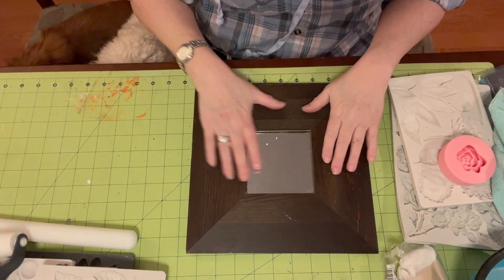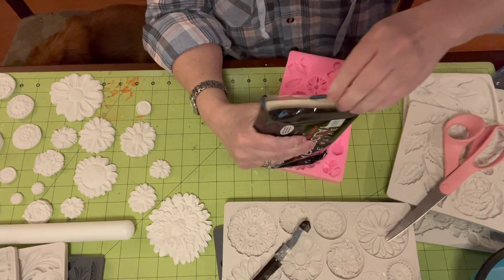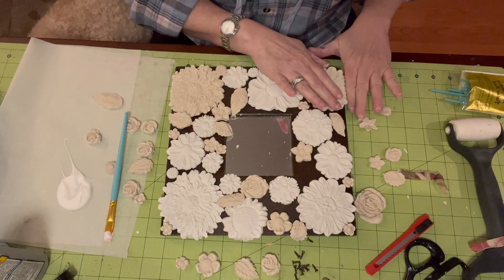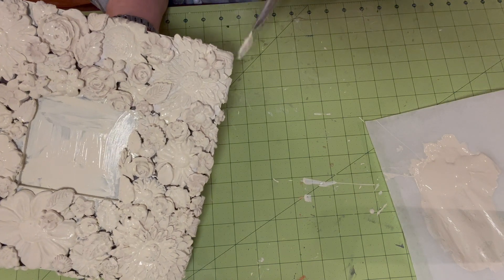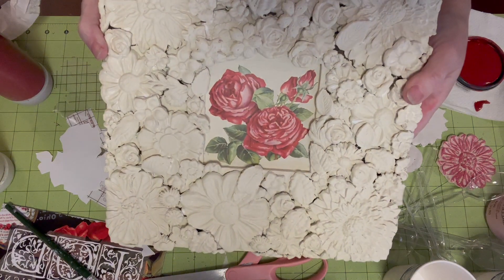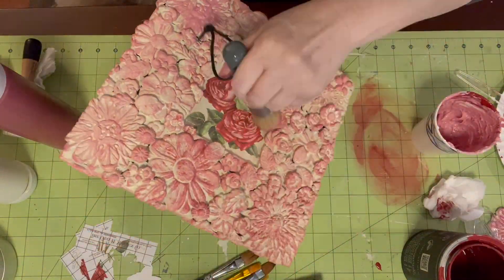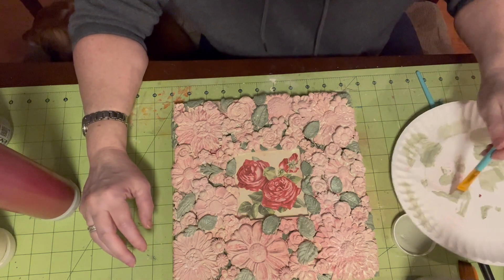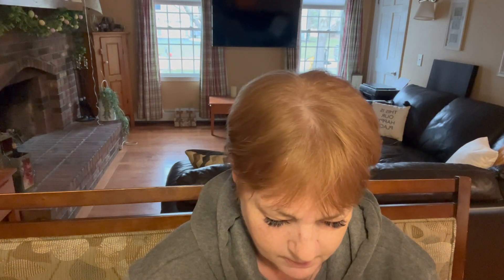Thrifted floral gorgeous wall art using IOD Molds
This thrifted wall mirror I saw at the thrift store, and had to have it! I painted over the mirror and put a beautiful IOD Transfer from the Ephemeral Melange Transfers where the mirror used to be .  I used the DIY paint Crinoline,  and used Waverly chalk paints in the colors Celery, Moss, and Ballet slipper. I also made my own pink colored wax using the White wax from DIY and the DIY paint Marquee, I used the IOD molds in Juliette, Rosettes, and He Loves Me, and little florals from a few other molds from IOD!!